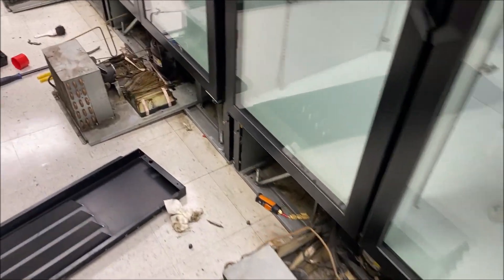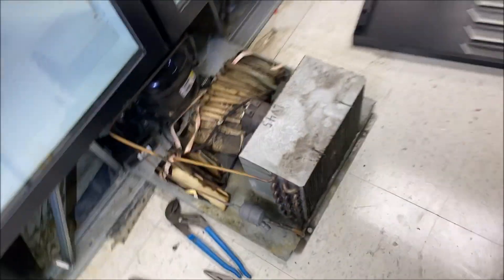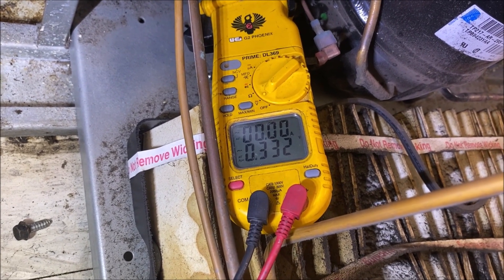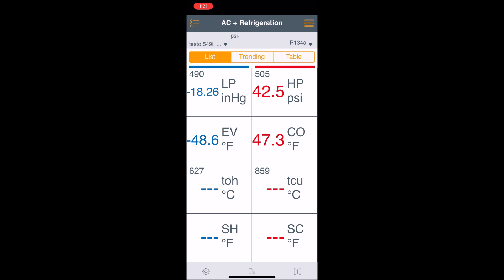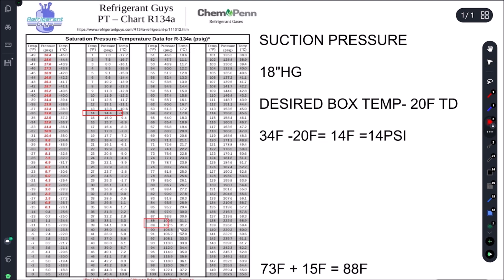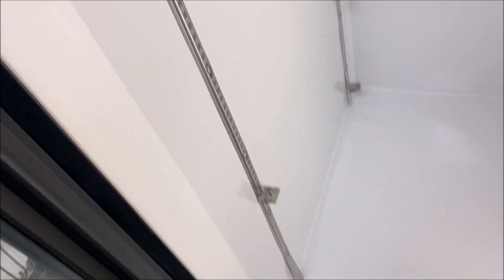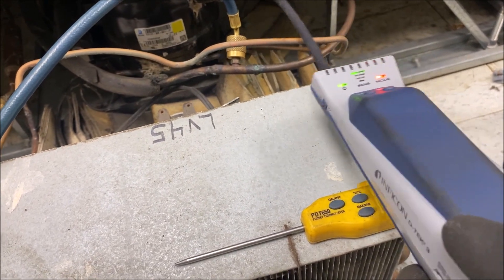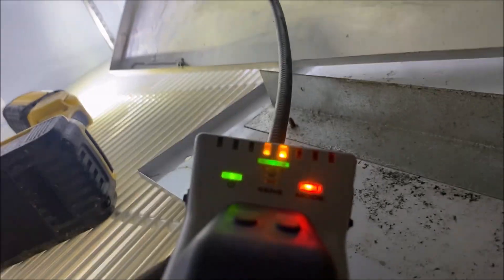4 coolers are not cooling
In this hvacr training video, I will troubleshoot 4 coolers with the help of the pt chart and refrigeration cycle chart.